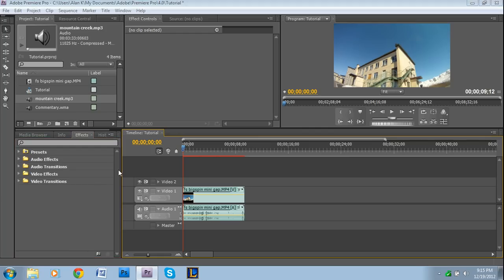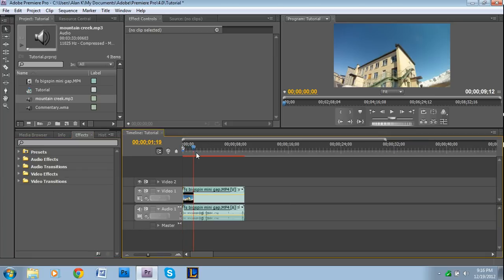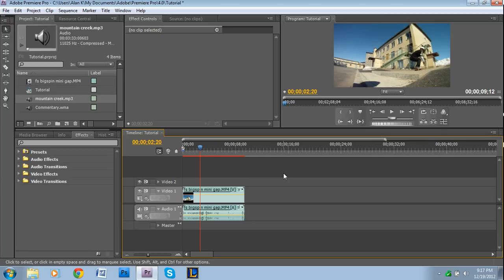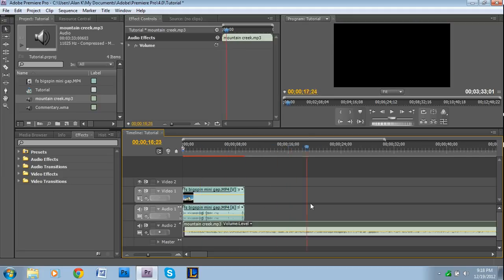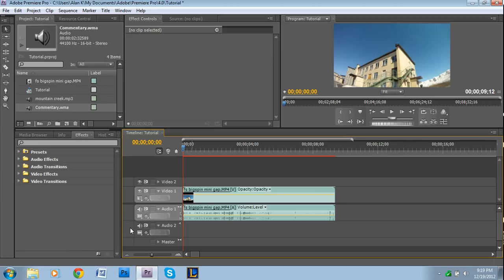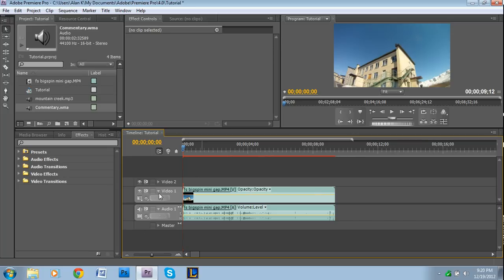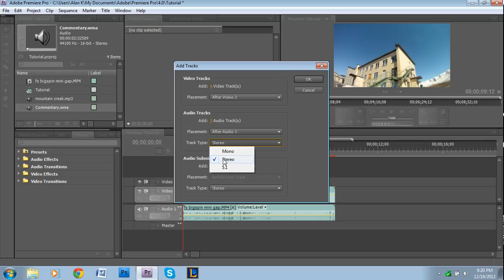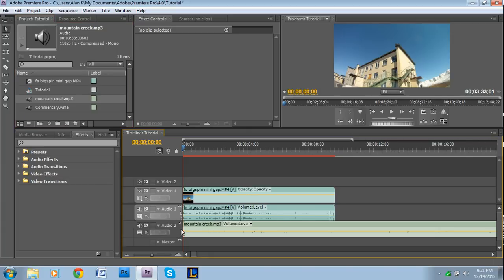Adding and Removing Audio Tracks - Adobe Premiere Pro Tutorial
In this video, I explain how to add and remover / subtract audio tracks in Adobe Premiere Pro. If you have any questions or if you want to suggest a tutorial, please leave a comment or send me a private message.